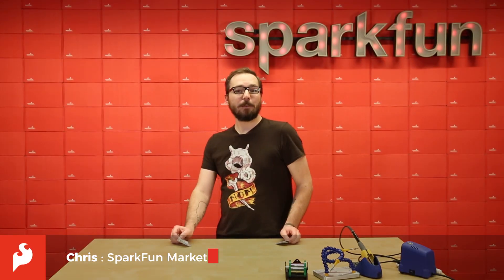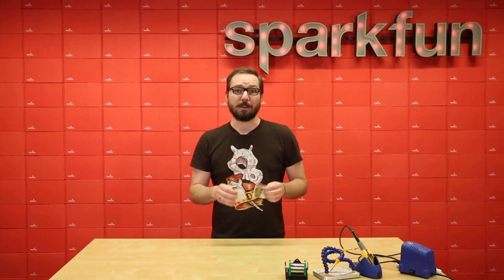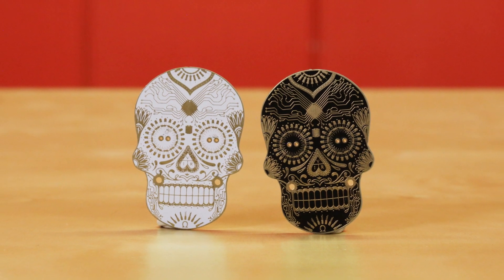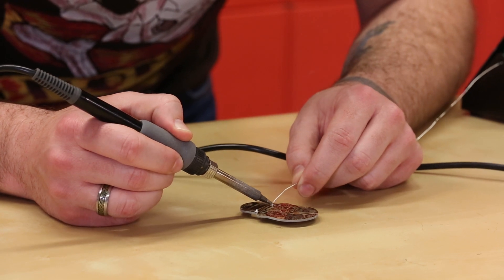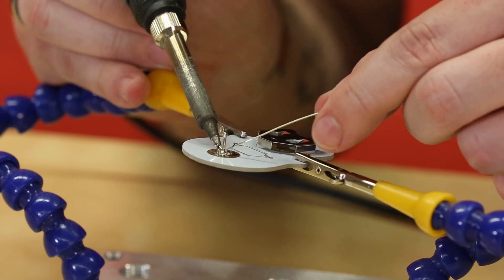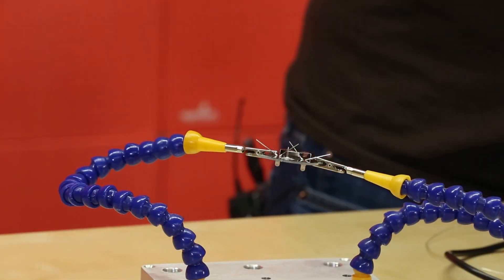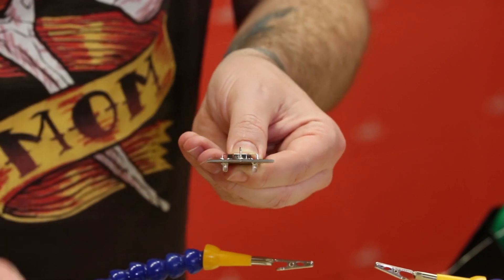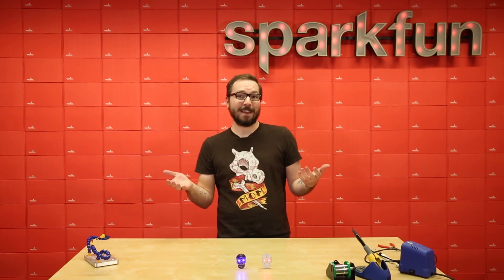Product Showcase: Day of the Geek Solder Kit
The Day of the Dead only comes around once a year but what if you could celebrate it any day you want? With these Day of the Geek soldering kits you will be able to learn the basics of soldering by being able to assemble either a white or black light-up skull badge! Each Day of the Geek kit takes about 5-10min to assemble with basic soldering materials. Say no to sugar skulls and say yes to solder skulls instead!